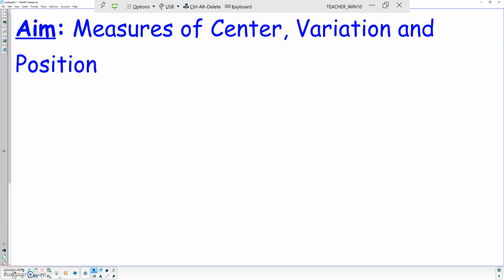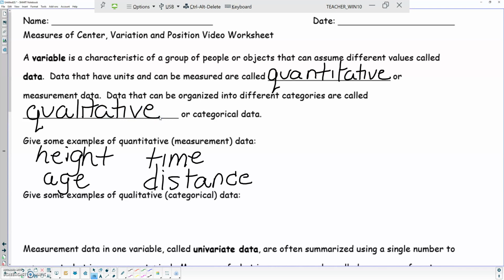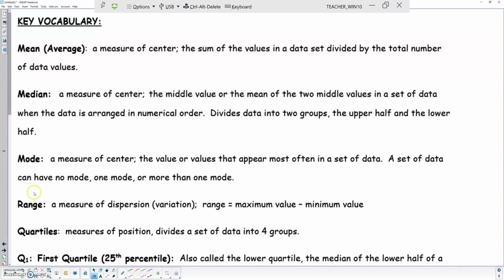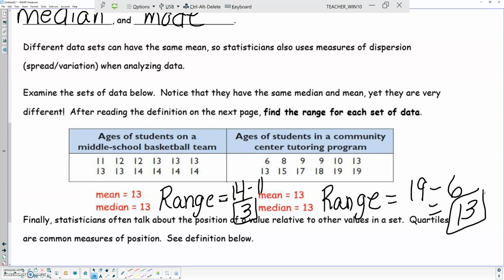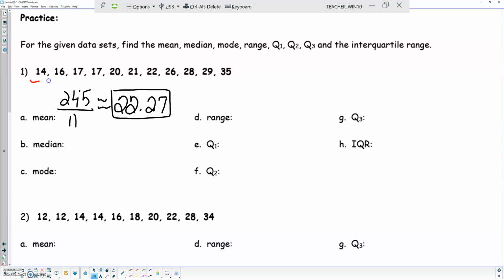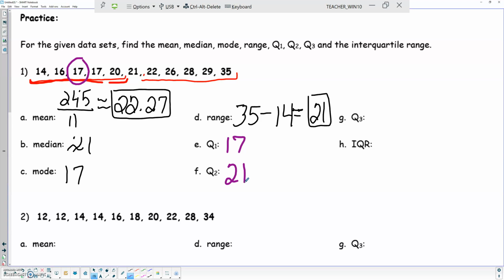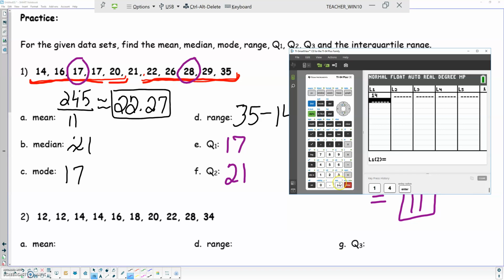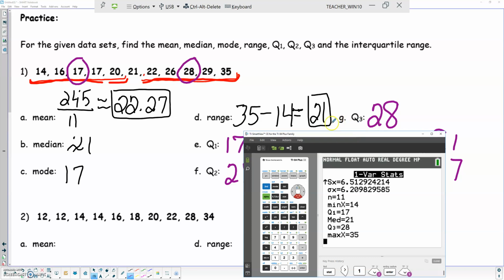Measures of Center, Variation and Position Video #1